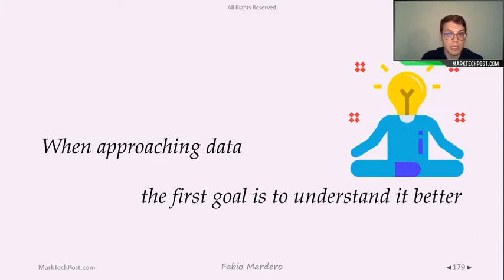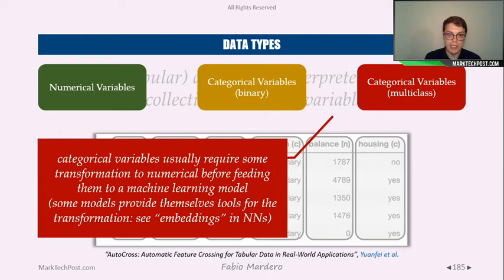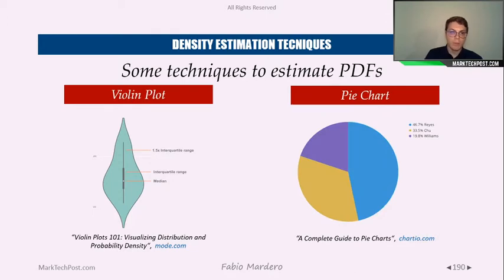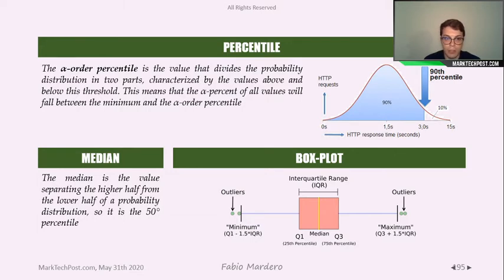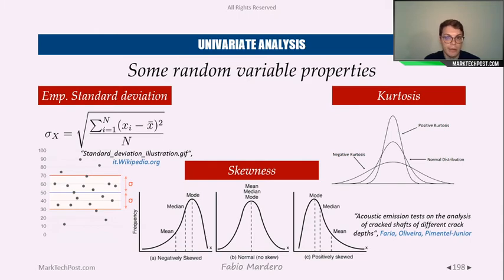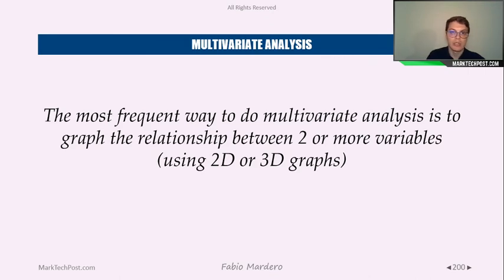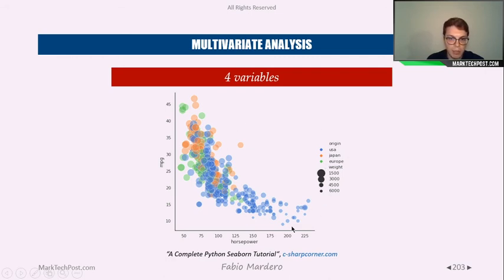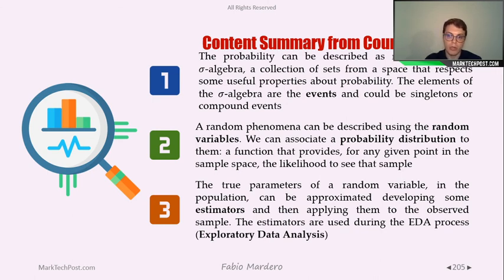05 04 Data Science Tools (Statistics)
Statistics: This course covers Measure Theory, Probability and Distributions, Statistical Inference and Data Science Tools